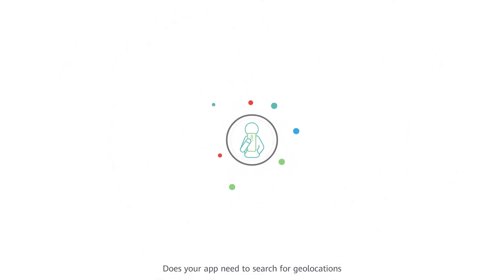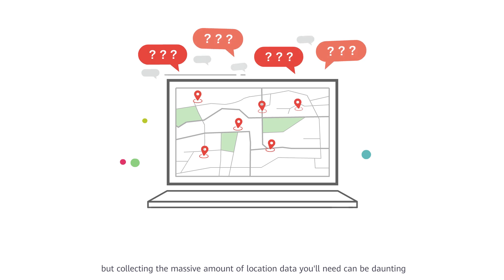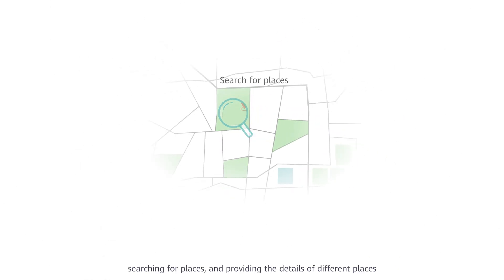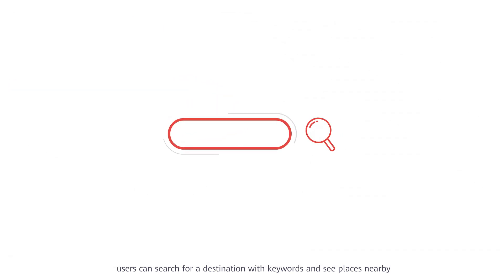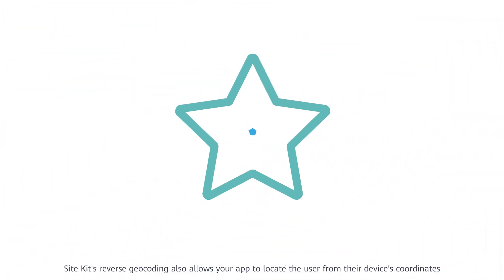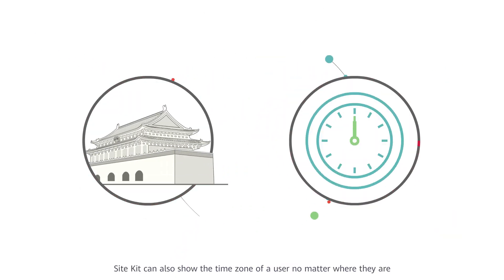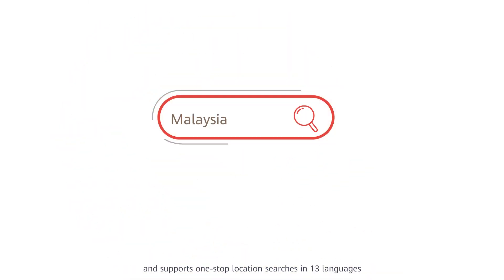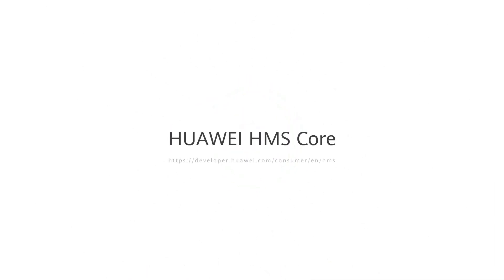One-stop location search with HUAWEI Site Kit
HUAWEI Site Kit makes it easy for your users to find what they need. It provides one-stop location search functions like auto-completing keywords, searching for places, and providing details of those locations.

Learn how you could benefit from HUAWEI Site Kit by watching this video!